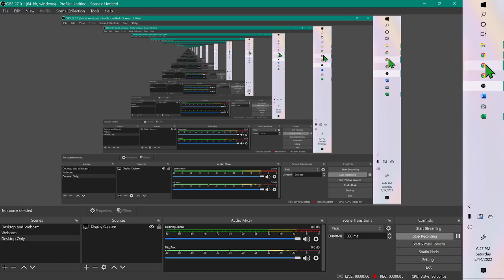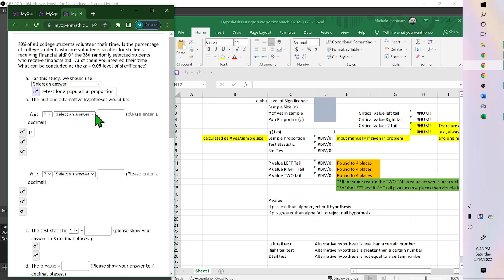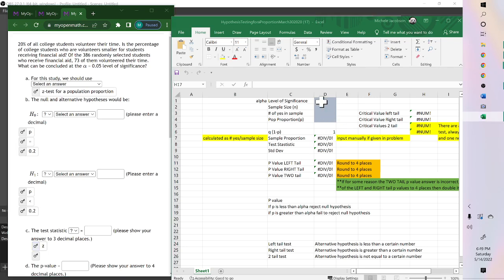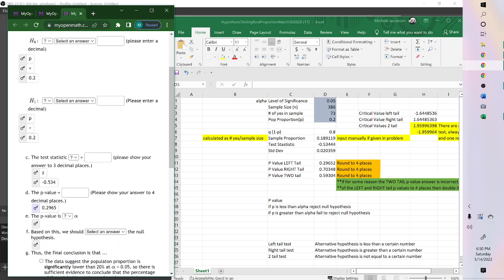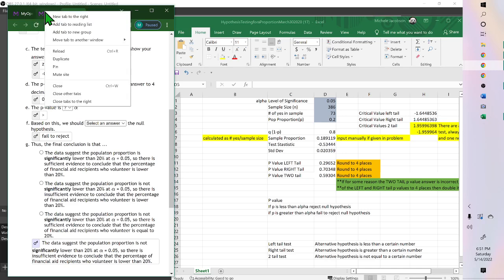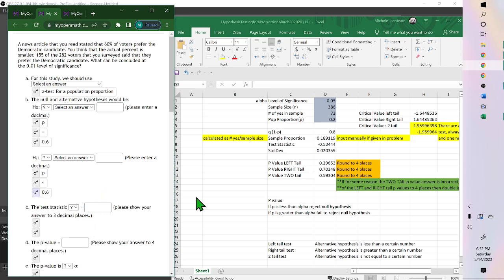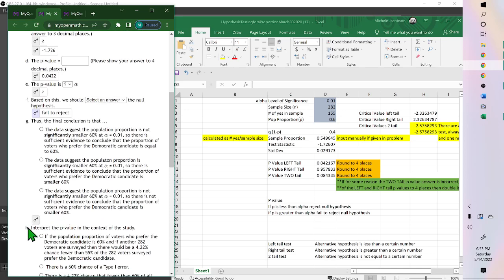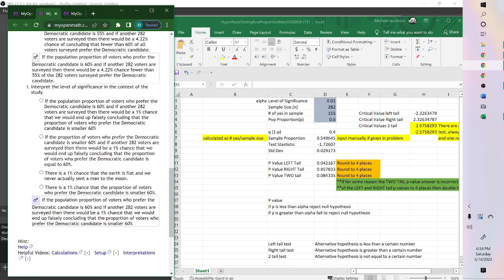MTH128 Chapter 9 test of proportions two problems